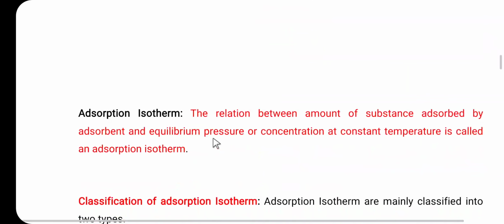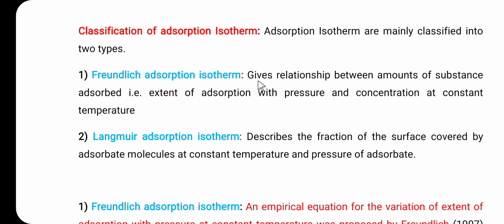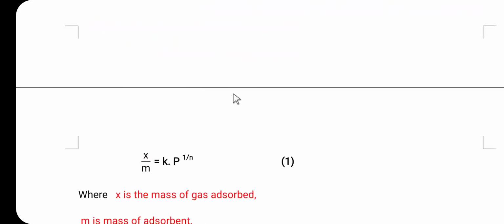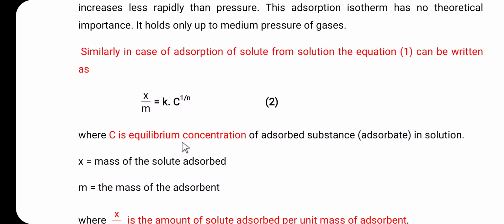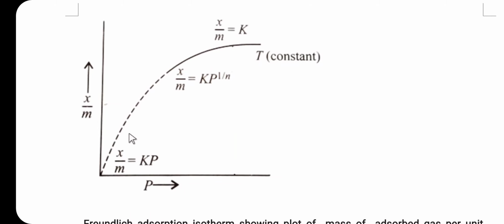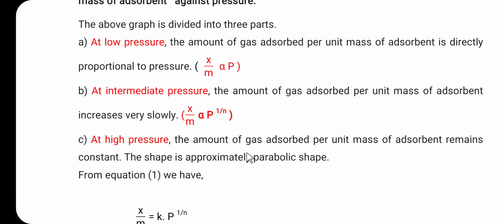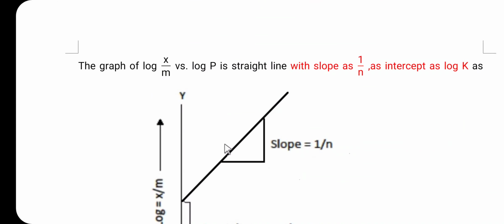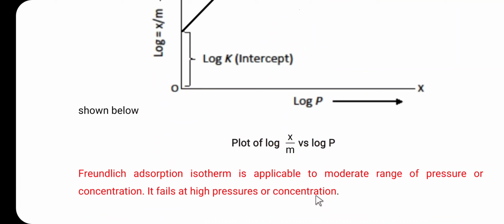Surface Chemistry Lecture 3